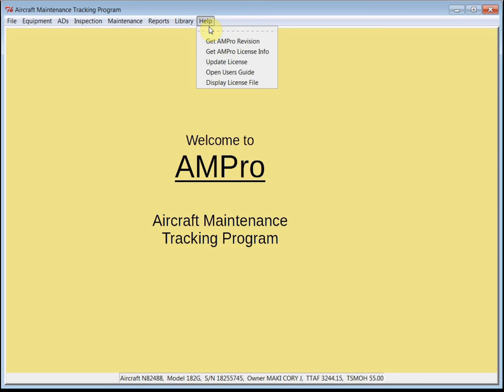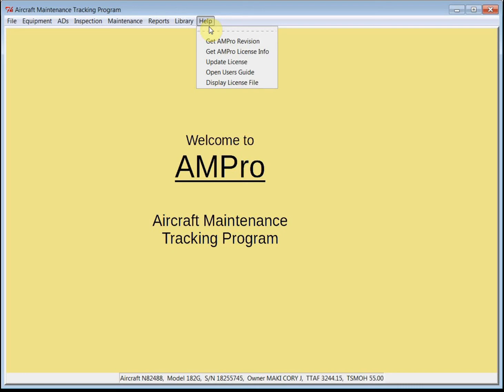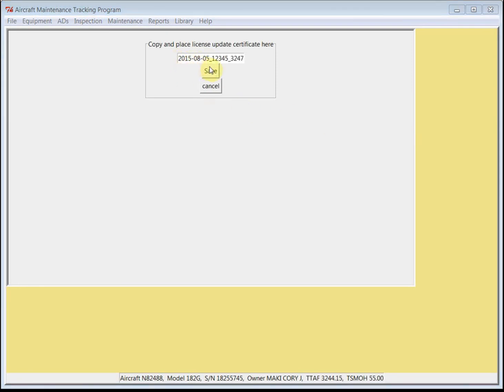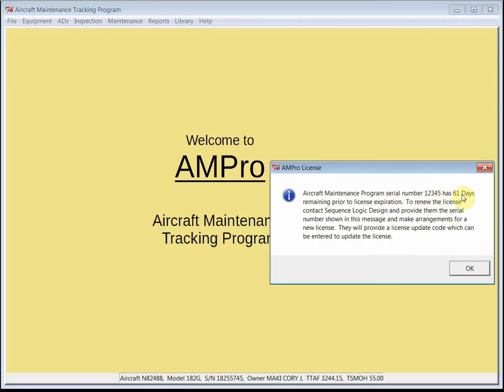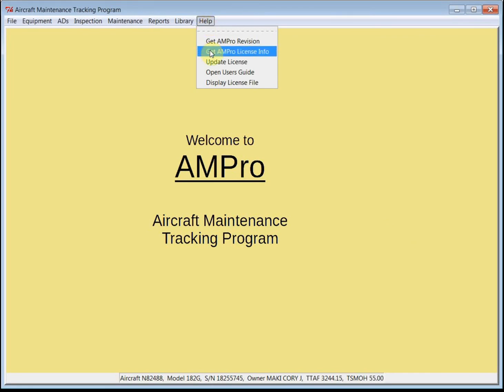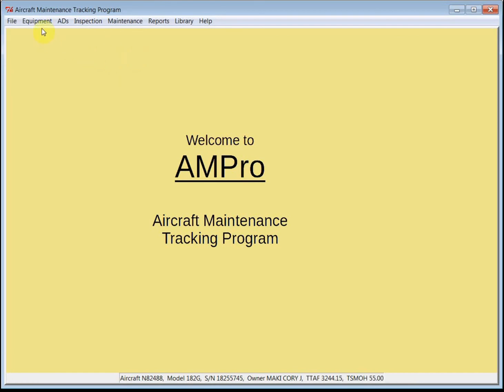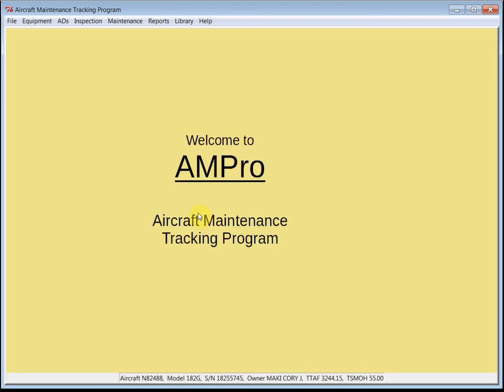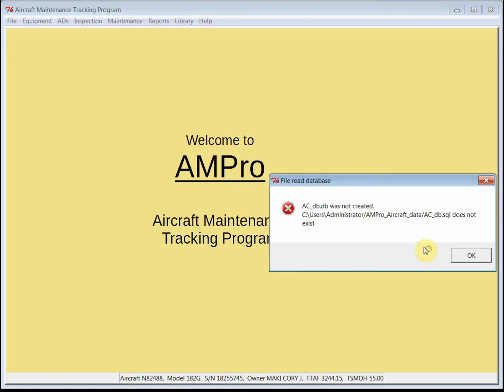Aircraft Maintenance Program--License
AMPro provides free copies and paid licenses.  The free license is good for some folks.  Paid licenses provide historical record keeping assistance. This video explains it.